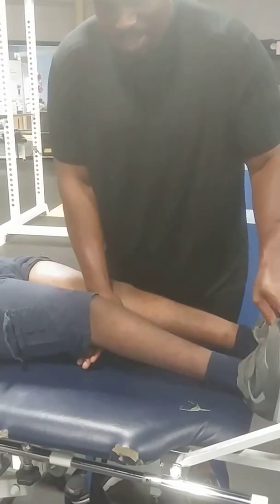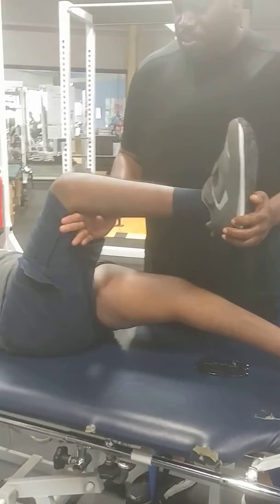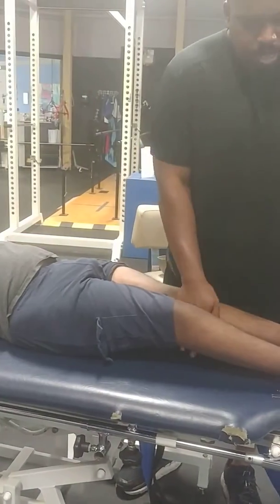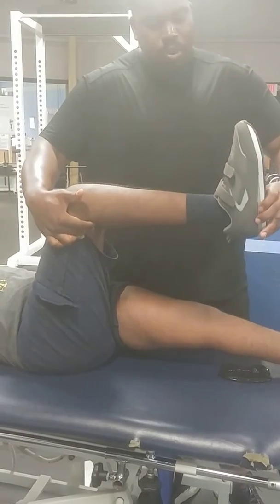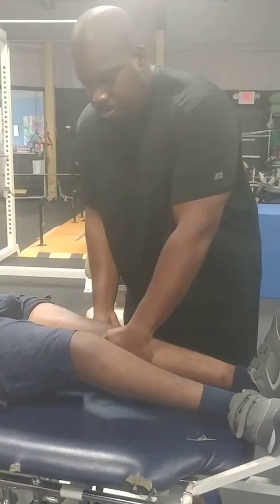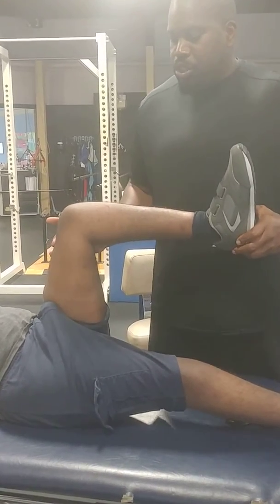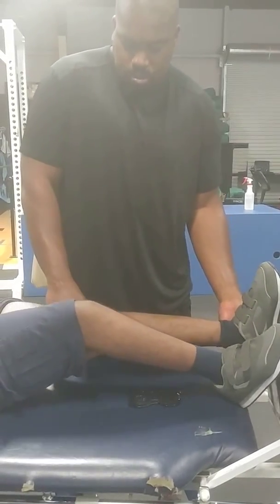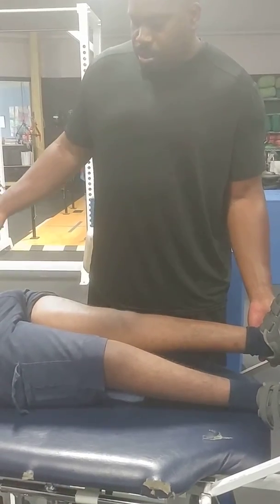Young man with Cerebral Palsy - straight legs!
After receiving manual therapy, I've reduced the contractures in both hamstrings, corrected tibial deviations, increased knee flexion, increased femoral internal and external rotation. This all increases his chance at walking with an assistive device and to do his own transfers! Quality of life improvement! Proud being an exercise physiologist, LMT, rockblades certified, plus more and current PhD student.